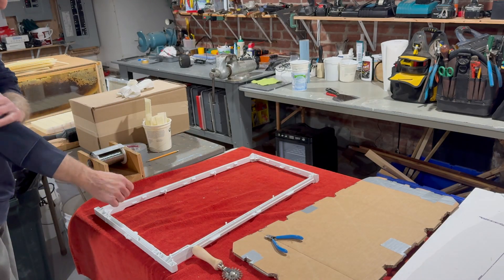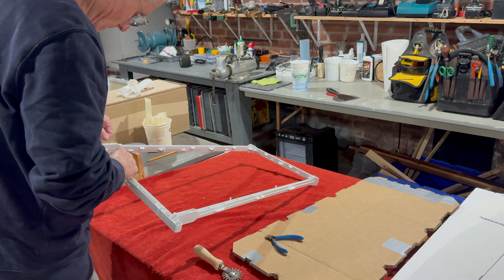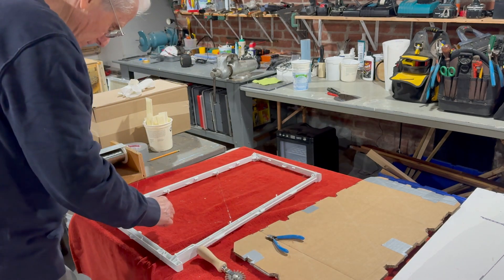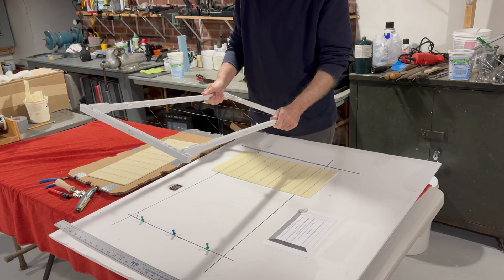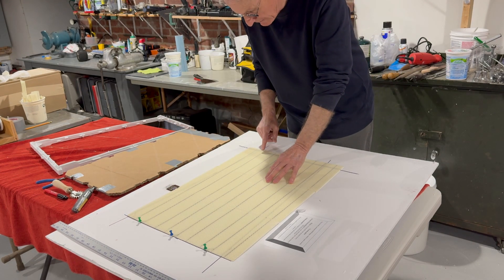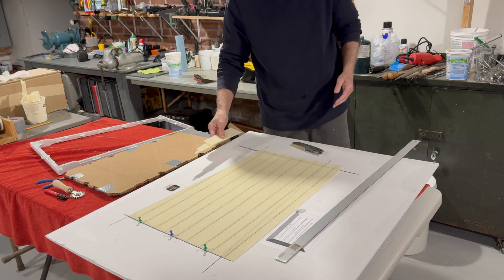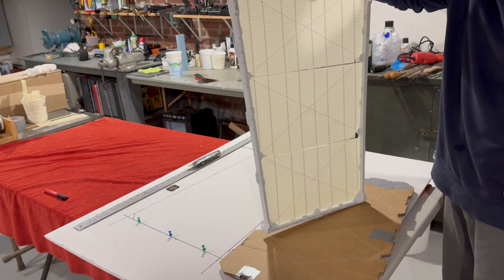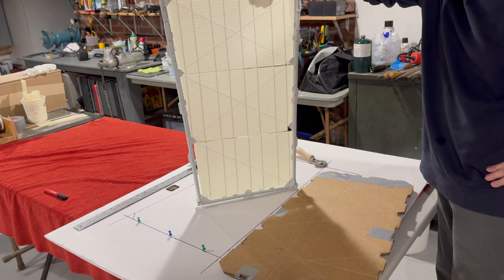Primal Hive Wiring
Wiring the frames for a Primal Hive shows basic wiring technique and the placement of wax foundation. Basics of wiring a frame and how to embed the wire in the wax foundation is demonstrated.

Connecticut Beekeepers Association promotes and supports beekeepers and their local organizations. Our goal is to provide a common forum for the beekeepers of Connecticut to come together to share information and ideas.